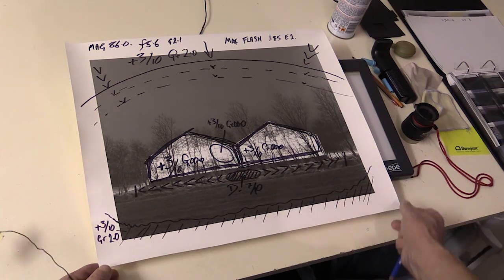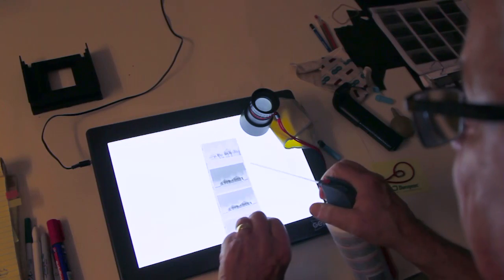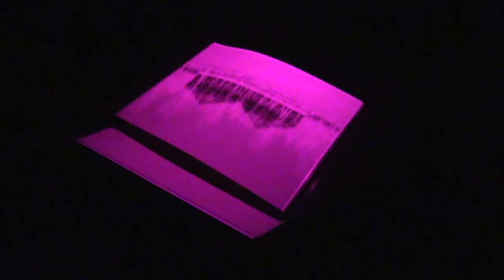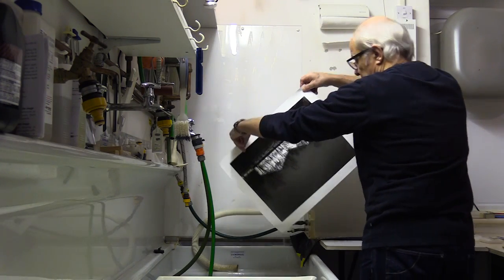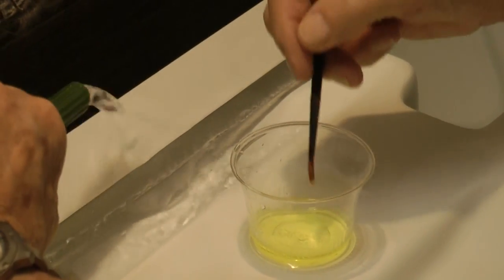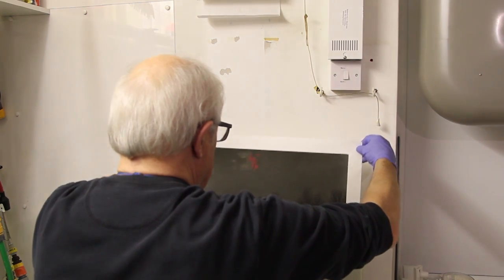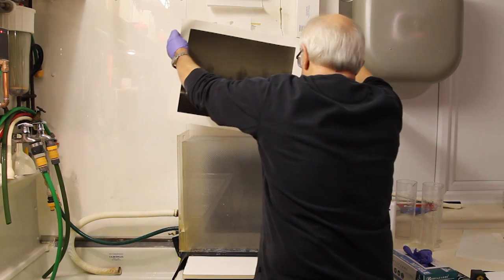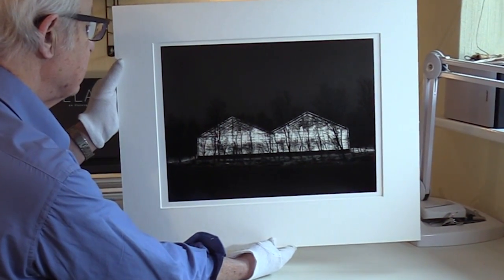Tim Rudman - Silver Gelatine Print Making for Iceland, An Uneasy Calm.